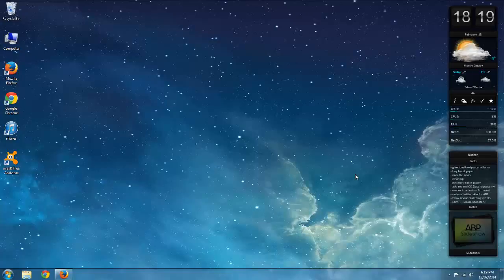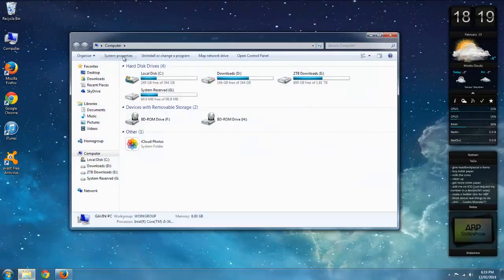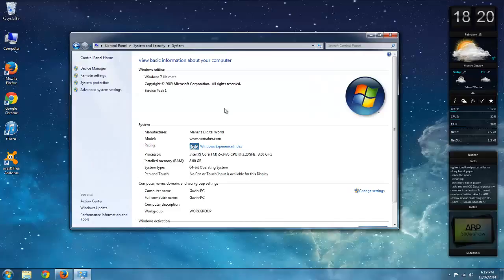Is my Computer 32 or 64 Bit Version of Windows? Yttech Guruji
Here is how you can see if your computer has 32 Bit or 64 Bit version of Windows.